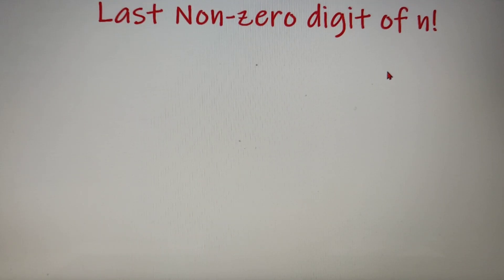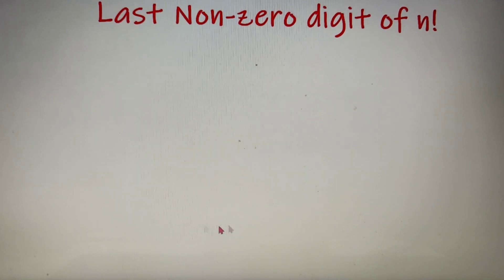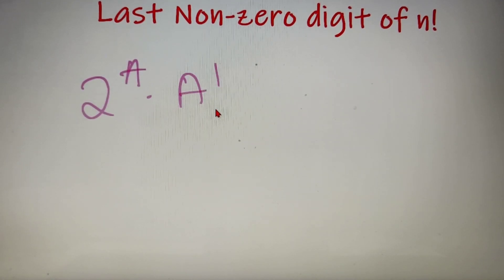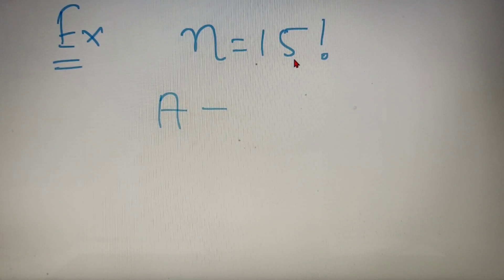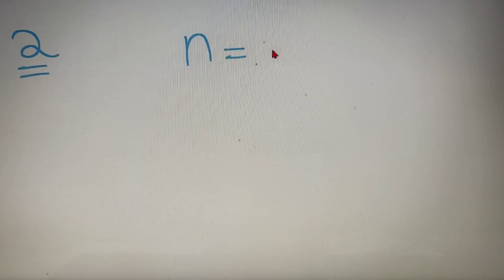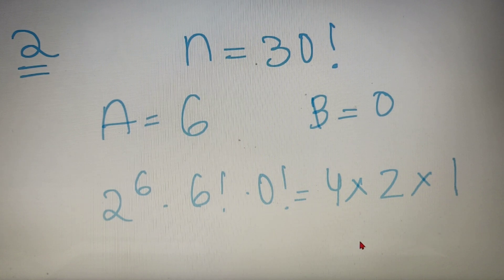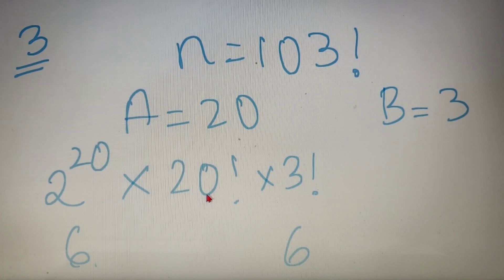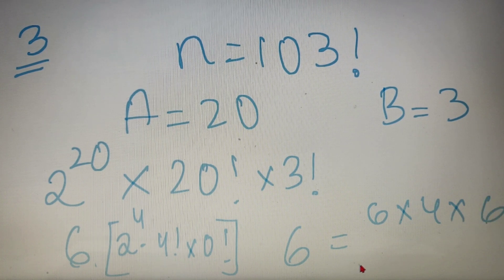How to find the last non-zero digit of n! | Quantitative aptitude | Number Theory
This lecture will completely explain to you this topic of finding the last non-zero digit of n!, and you will be able to solve all the problems related to it.

Topics Discussed in the video:

1  Basics of n!
2. What is the last non-zero digit of n!
3. How to find the last non-zero digit of n!
4. Three questions related to this topic.
5. Three practice questions at the end.

Questions discussed in this video :

1. What is the last non-zero digit of  15! ?

Ans . The last non-zero digit of 15! is 8

2. What is the last non-zero digit of  30! ?

Ans . The last non-zero digit of 30! is 8

3. What is the last non-zero digit of  103! ?

Ans . The last non-zero digit of 103! is 4

Practice Questions for this video :

1. Find the last non- zero digit of 200!

2. Find the fourth power of the last non-zero digit of 130!

3. If x = last non zero digit of 30! and y = last non zero digit of 60! , then find the value of x^y.